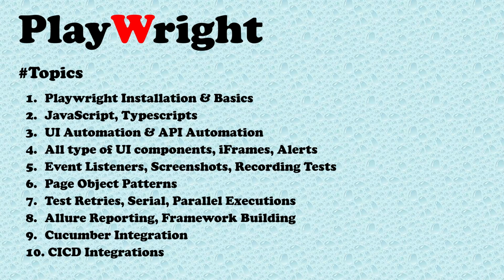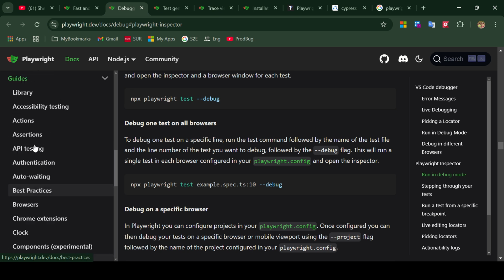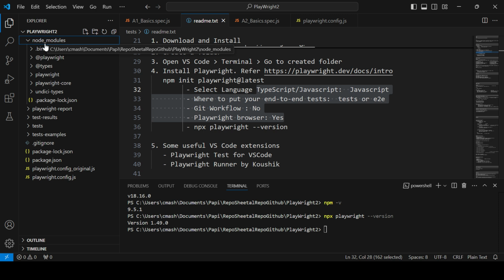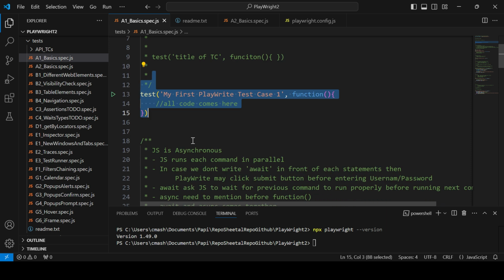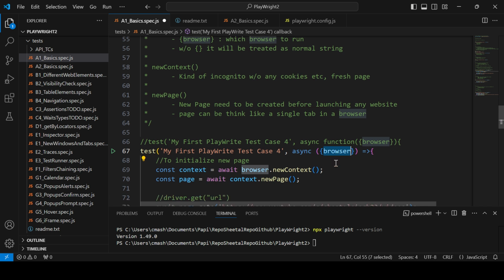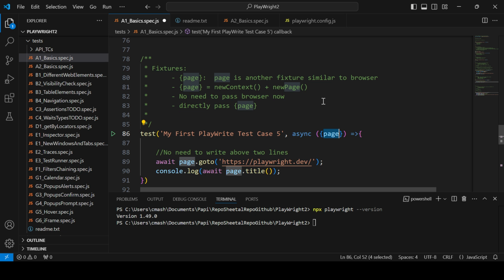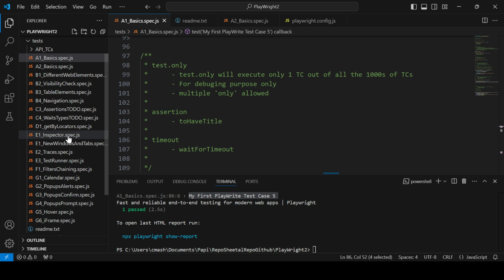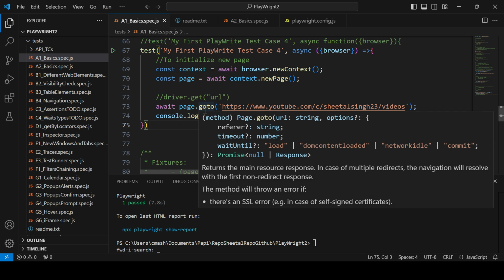Chp 02: Playwright Installation & Basics